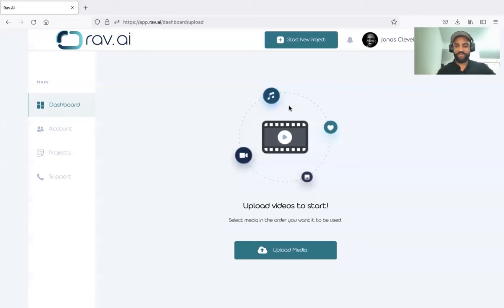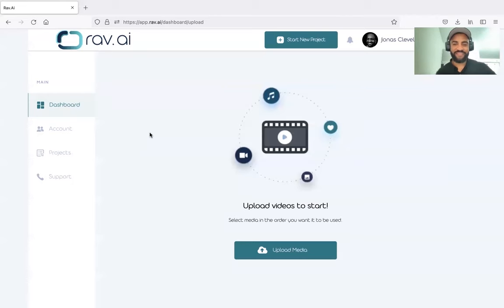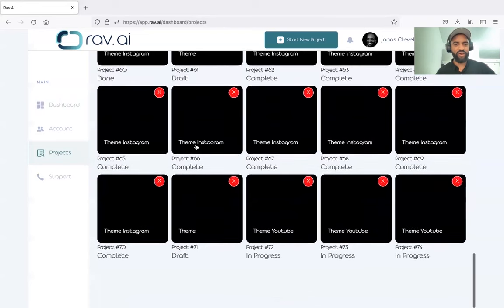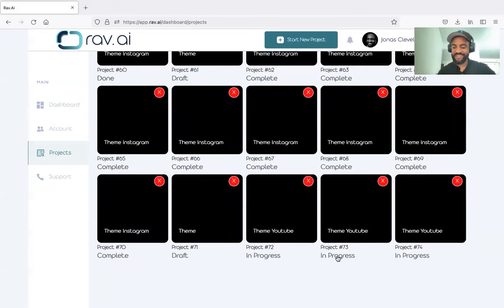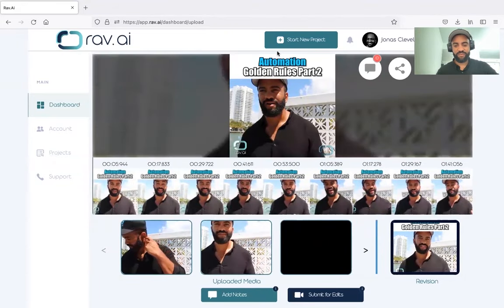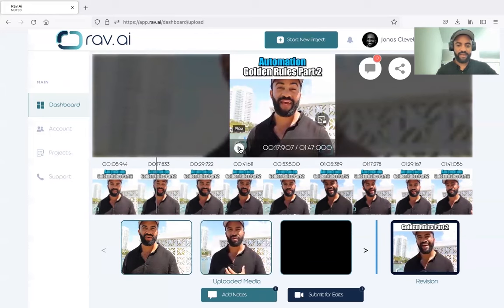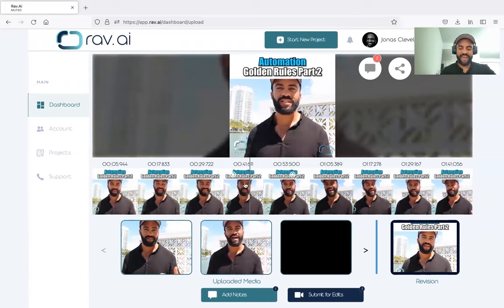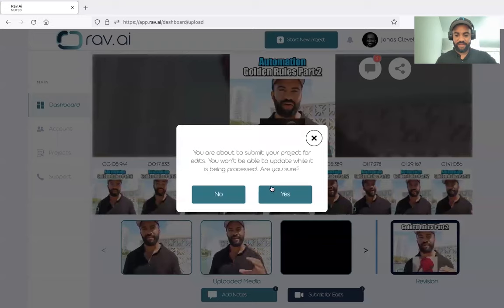How to Submit Revision to Rav.ai | Part 3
Rav.ai is a cloud-based web platform that enables users to upload their raw video footage and provides professionally edited video back in moments. One of the most popular features of the application is the ability for a user to have their video edited using another video as an inspiration template. Users are able to resubmit revisions with comments until they are satisfied with their project.

We are going to discuss how Rav.ai look like on mobile versing.